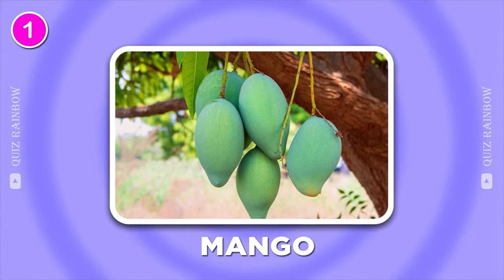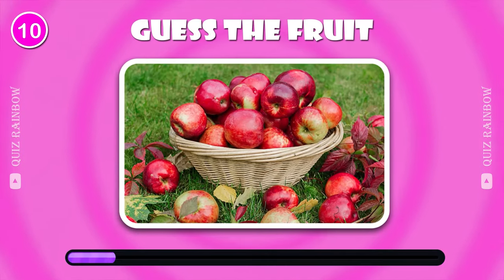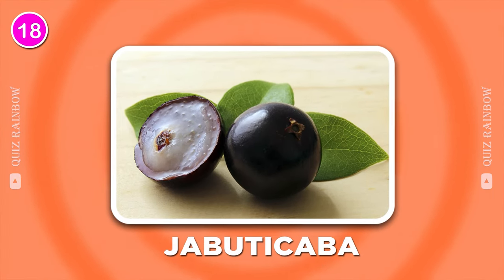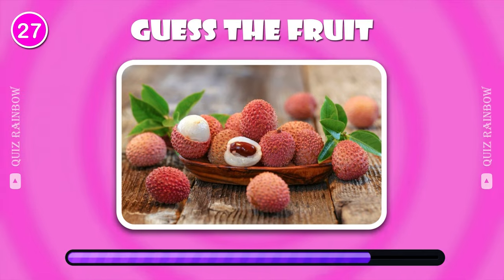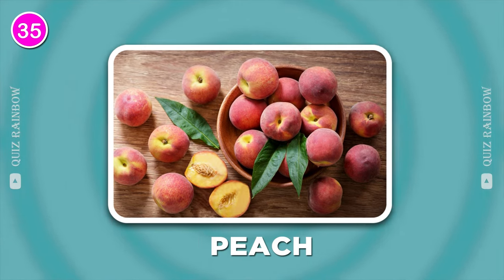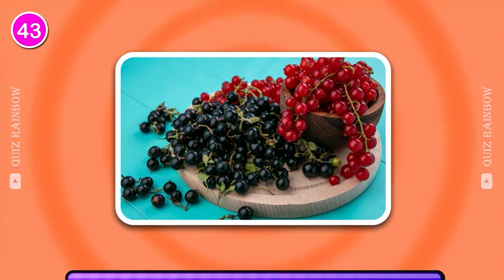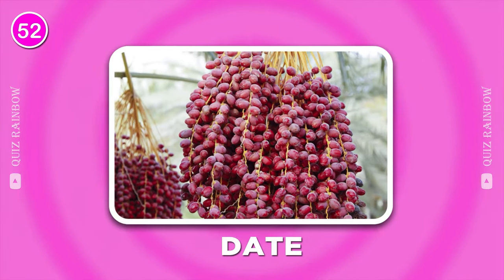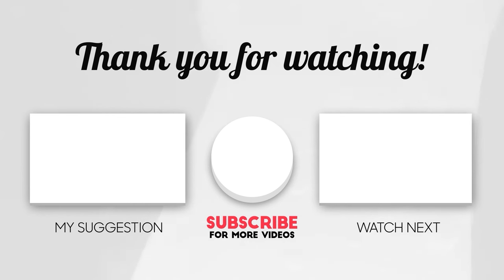Guess the Fruit in 5 Seconds 🍍🍓🍌 | 60 Different Types of Fruit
Can you guess 60 fruits in 5 seconds? Test your knowledge and guess the fruit in 3 seconds! 🍍🍓🍌 Take this fun quiz of 60 different types of fruit and challenge yourself with photos of each fruit. Can you guess them all? Put your skills to the test and see if you can guess the fruit within 5 seconds! Quiz yourself and have fun with this photo guessing game. Try to guess the fruit and see how many you can get right! 🍎🍐🥥

Let's see how many you can guess! Make sure to comment your score down below!